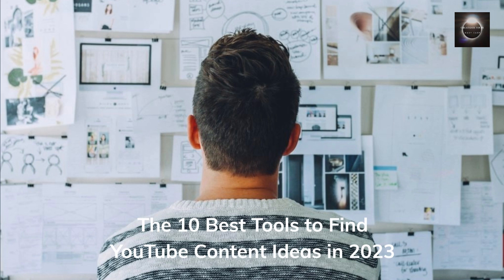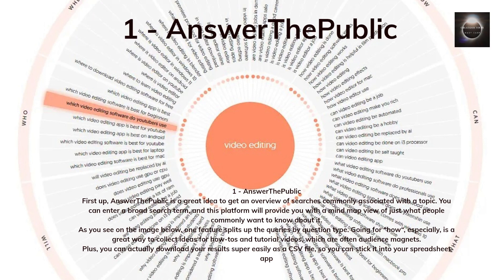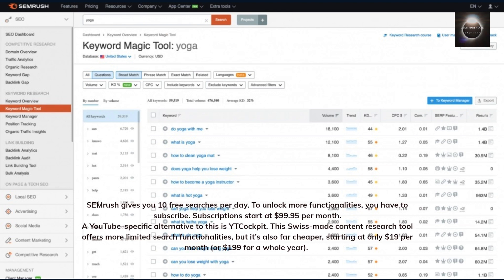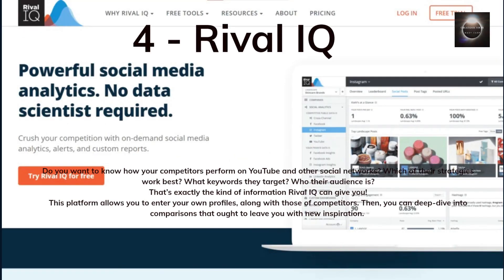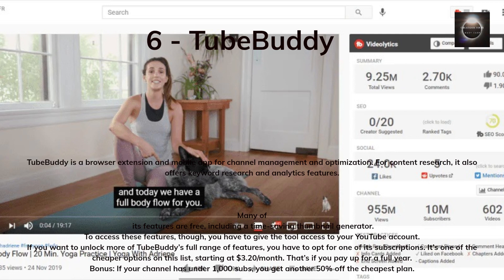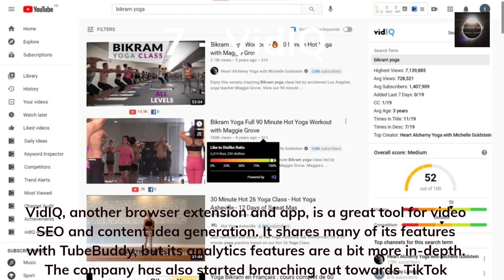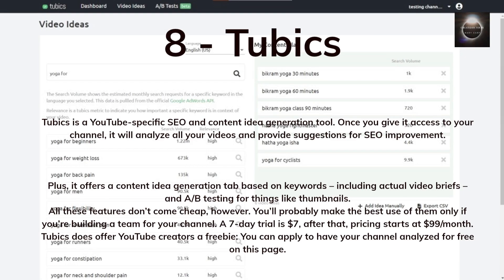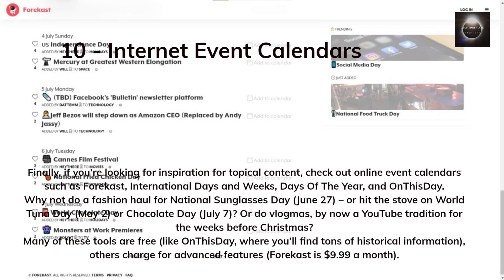The 10 Best Tools to Find YouTube Content Ideas in 2023#content you tube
The 10 Best Tools to Find YouTube Content Ideas in 2023